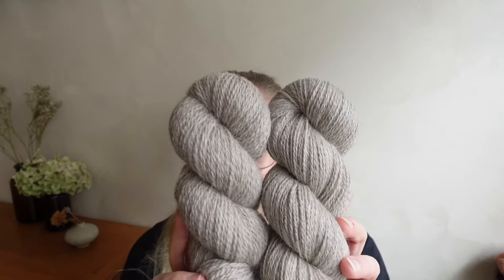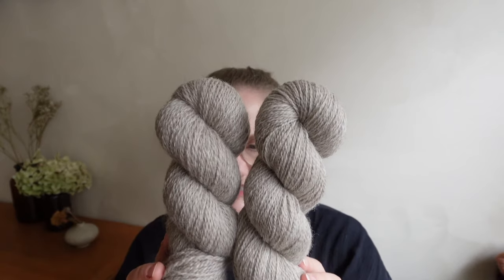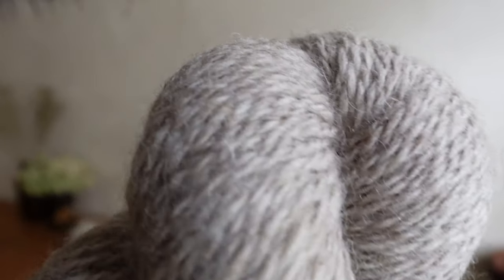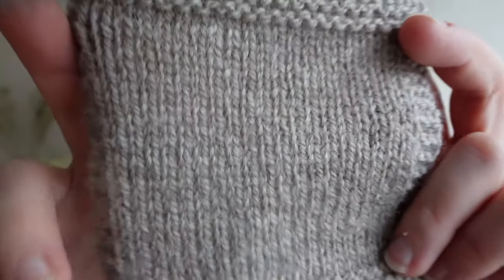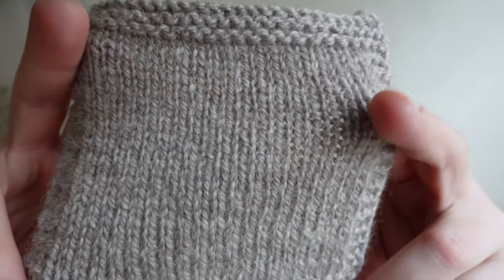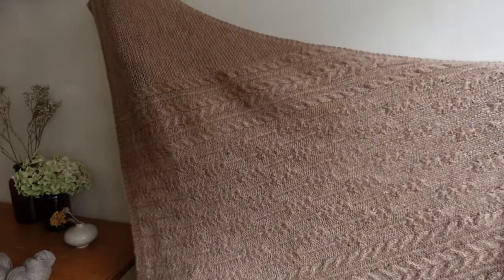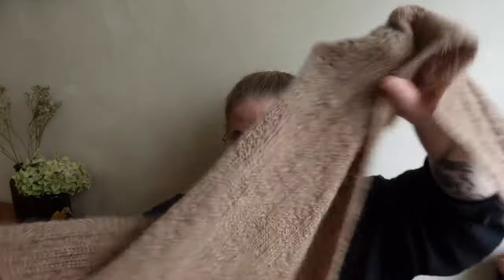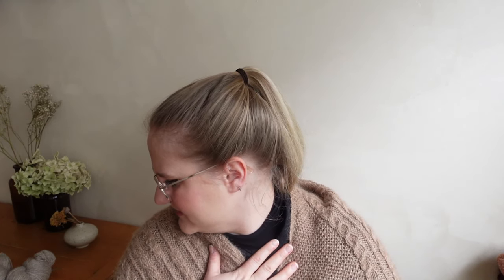woollentwine fibrestudio podcast - intro to our new yarn base bfl/romney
Hej folks! I'm so glad to finally share about this new yarn and show it to you in all its glory. In this video, I will tell you all about it aswell as show you swatches and samples to give you an idea how BFL/Romney knits up. Hope you'll enjoy! Warmly, Jule

00:00 intro
01:57 blend + concept
06:26 swatches
07:08 samples
20:58 admin + outro

o v e r v i e w  b f l  r o m n e y
* blend of 75% Romney and 25% naturally brown BFL fibres
* worsted spun with a slightly lower 2ply-twist
* available in fingering (400m/100g) and DK (240m/100g)
* custom spun for woollentwine in the UK
* woolly, soft and bouncy with a lovely drape

Please note that the following links partially redirect you to Ravelry. If you can not/don't want to use that platform, feel free to search for the designers names to find their work.

p a t t e r n  s u g g e s t i o n s

m e n t i o n e d  y a r n
* woollentwine fibrestudio BFL/Romney DK in "Undyed"
* woollentwine fibrestudio BFL/Romney DK in "Antique"
* woollentwine fibrestudio BFL/Romney 4ply in "Linen"
* woollentwine fibrestudio Cloud Silk Mohair in "Linen"

l a u n c h  d a t e
The first batch of BFL/Romney will launch with the February Collection on the 23rd of February 2024 at 8pm CET.

Track is "One Last Dance With You" by The Flax.